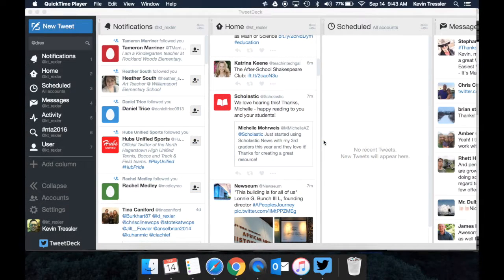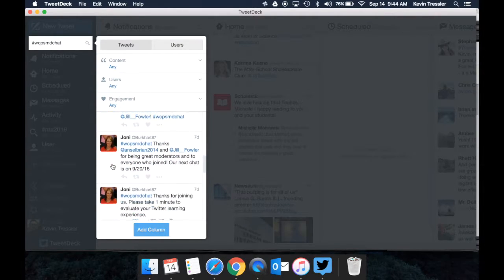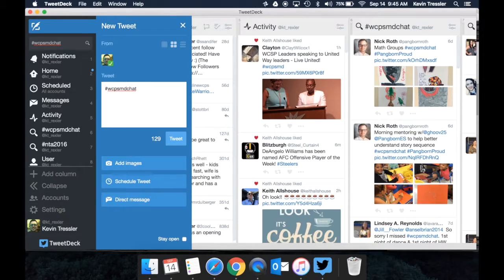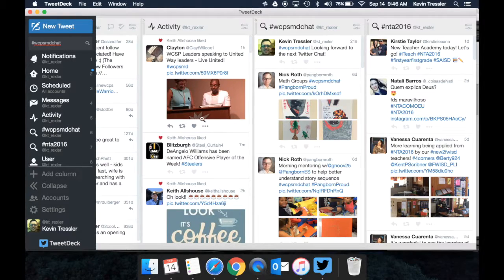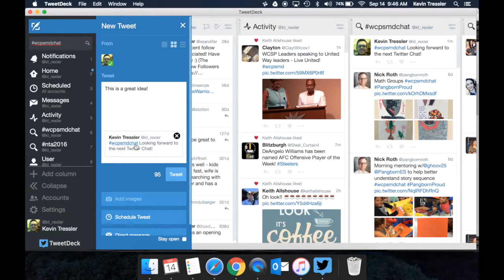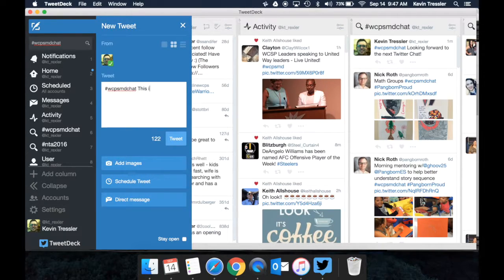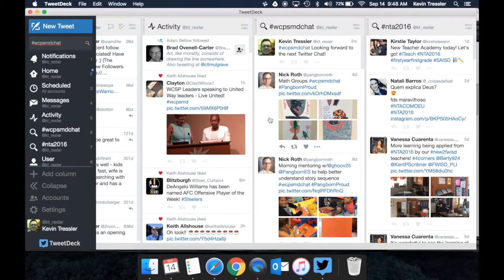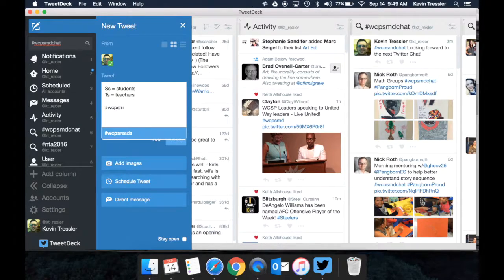Using TweetDeck for WCPS Twitter Chats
This video will show the basics of using TweetDeck during a WCPS Twitter chat.